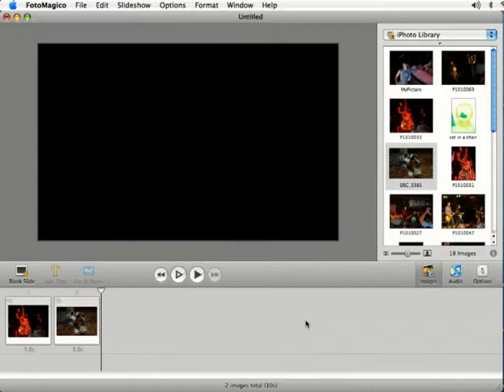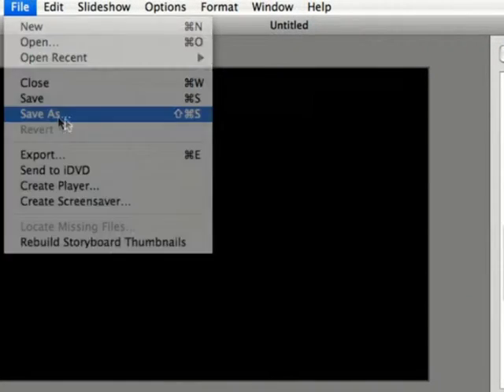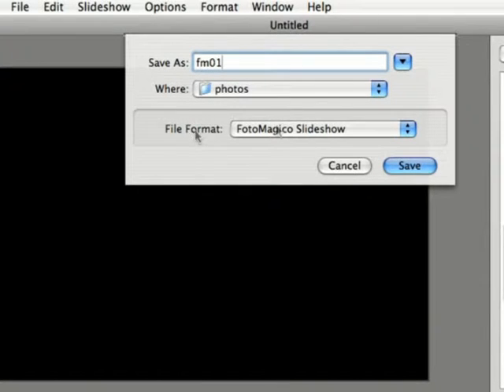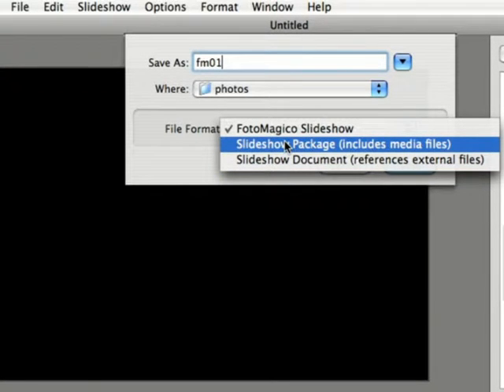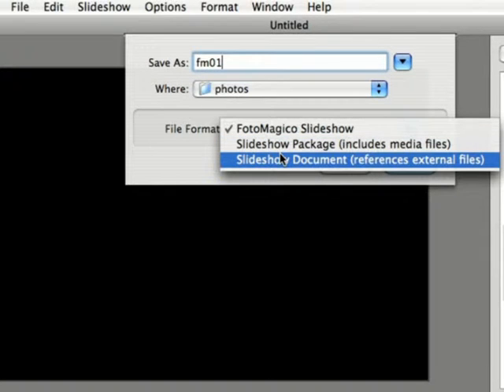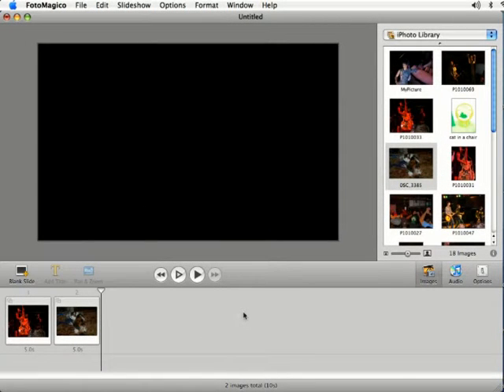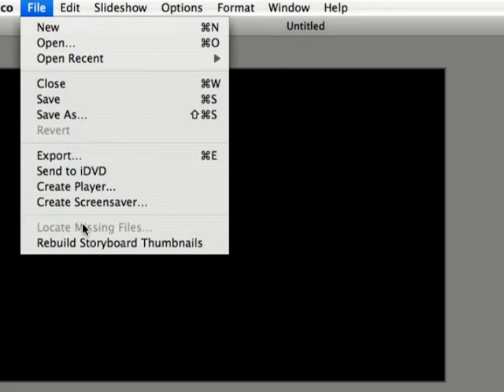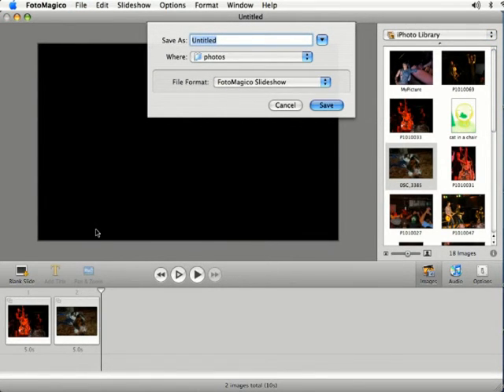FotoMagico Tutorial : FotoMagico Tutorial: Saving Files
FotoMagico users should make sure to save slide shows in a format that corresponds to the intended presentation format. Save photo files for a FotoMagico photography presentation with the tips in this free video on Internet photography marketing from a professional photographer.